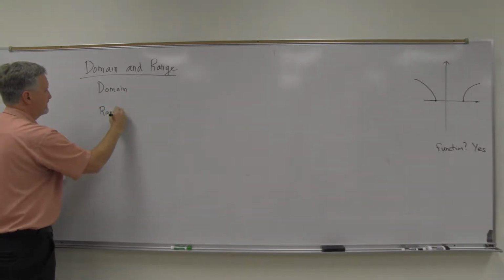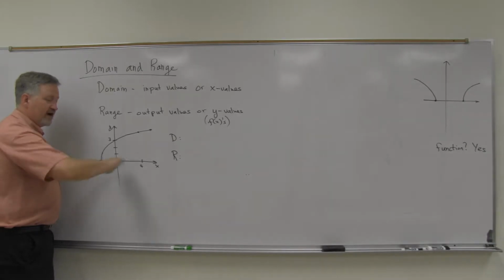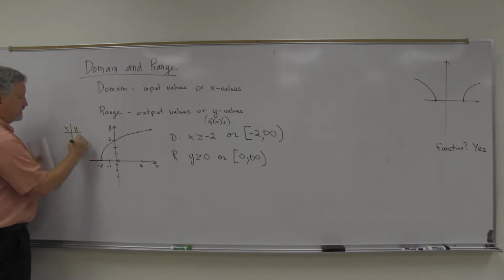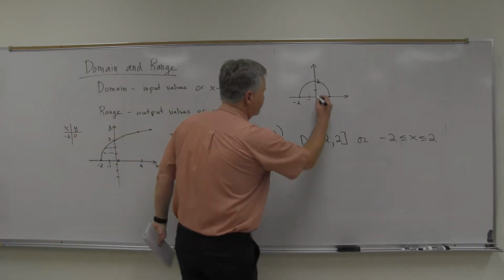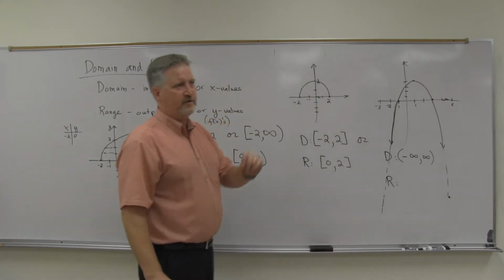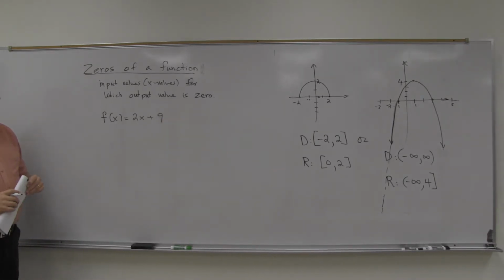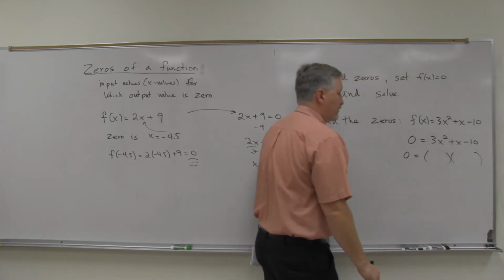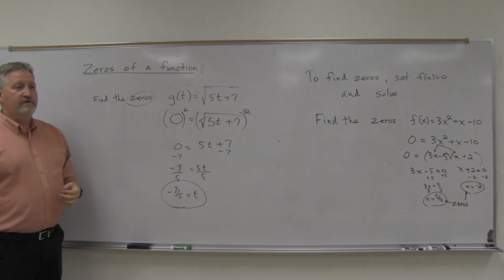MTH 135 Section 2.3c Domain & Range from a Graph; Zeros of a Function